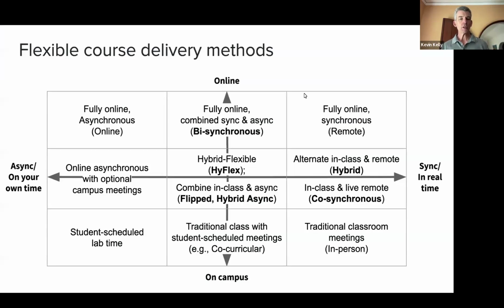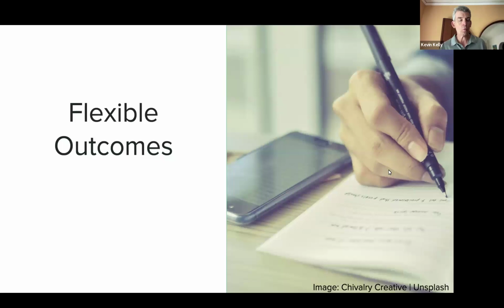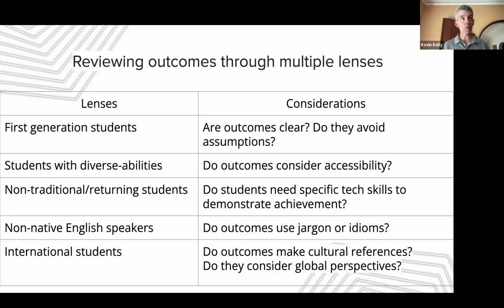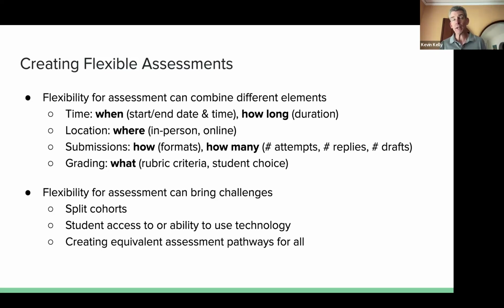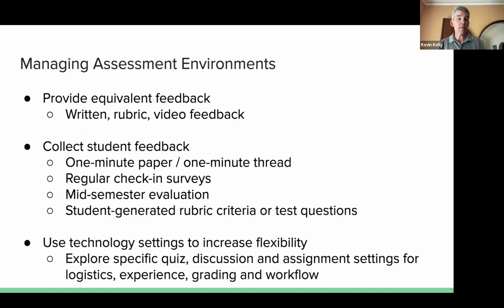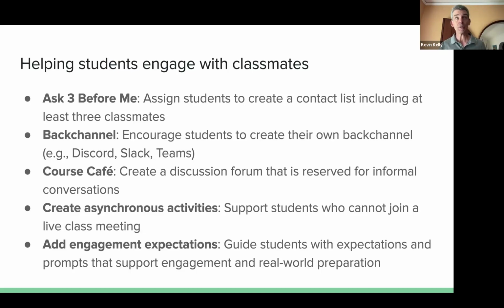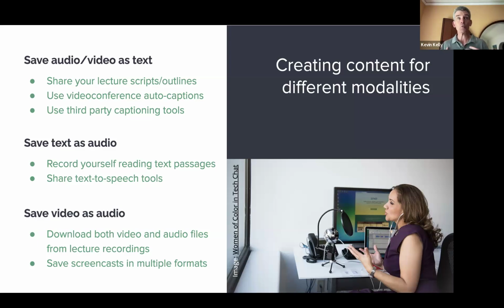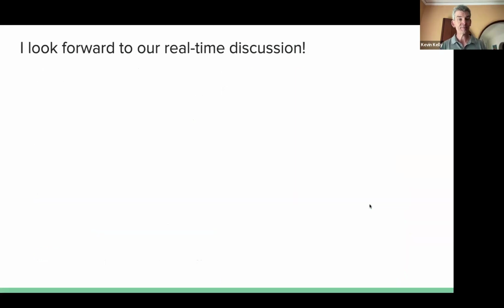Making College Courses Flexible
Re-envisioning flexibility down to the activities and course materials
Kevin Kelly, EdD, San Francisco State University